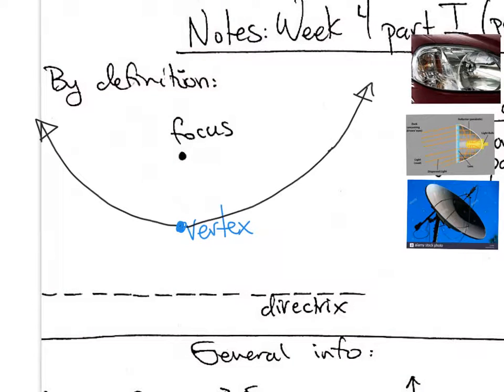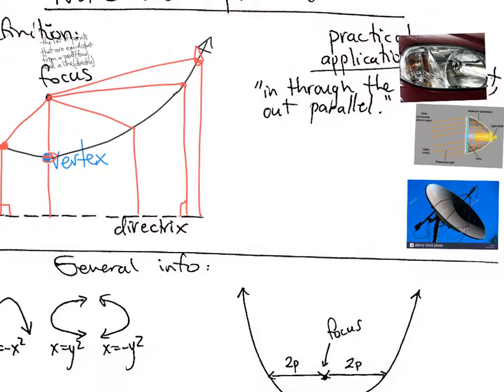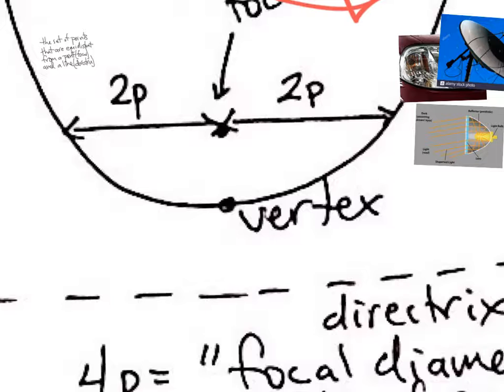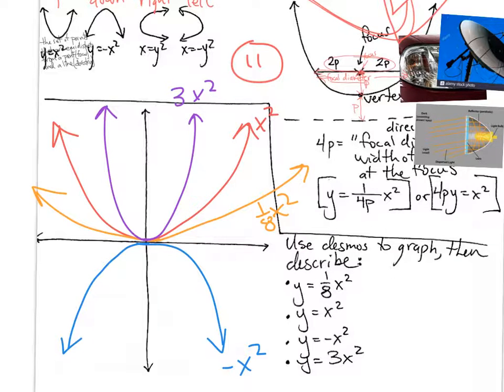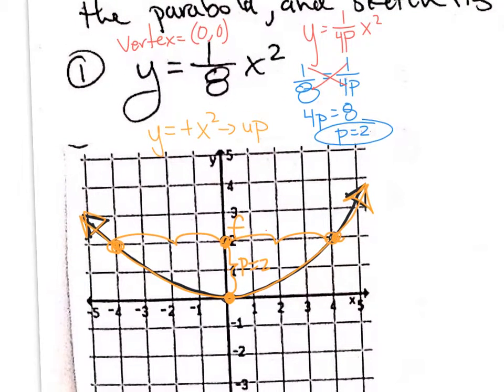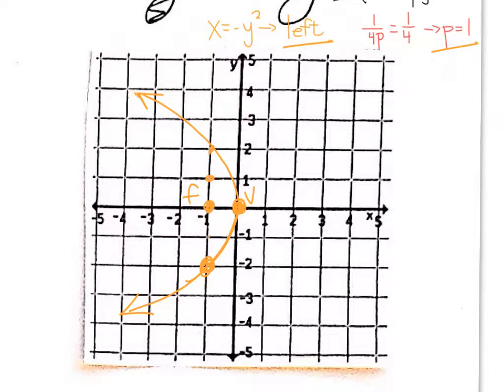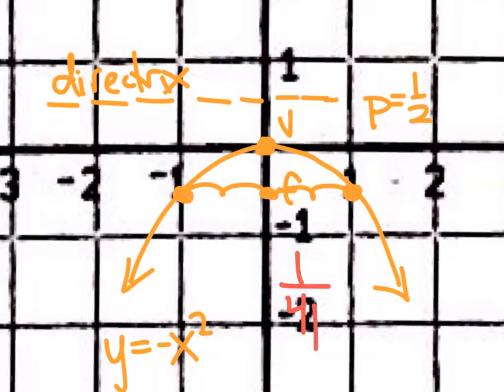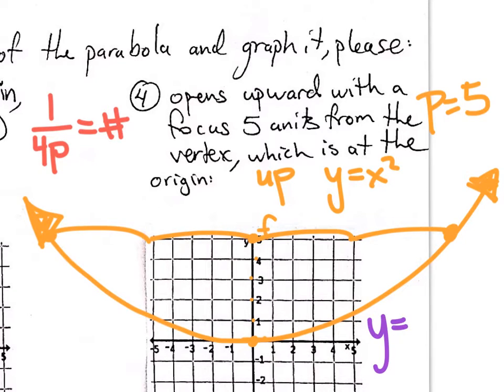TPC week 4 part 1